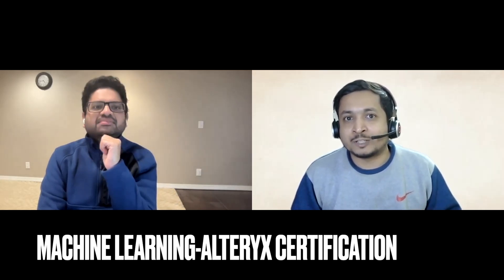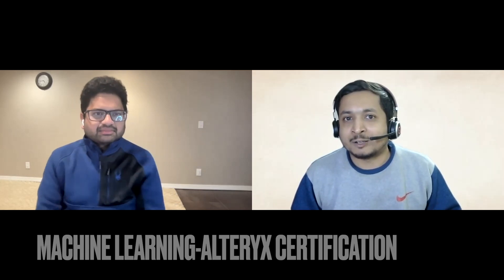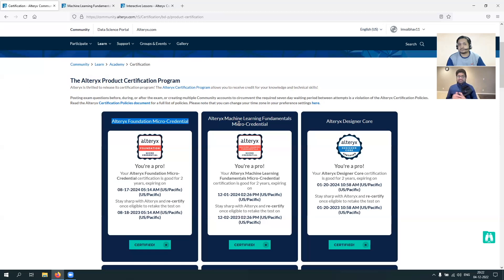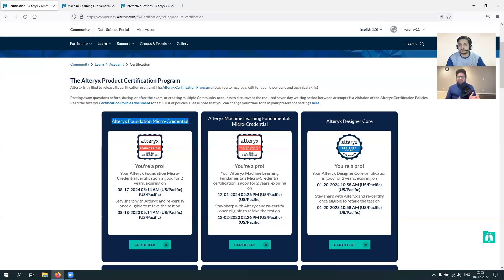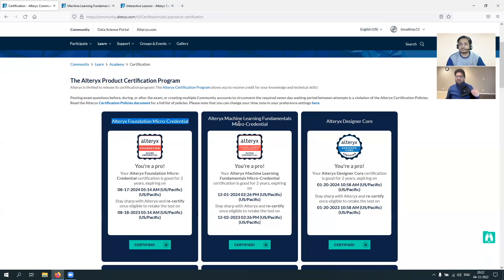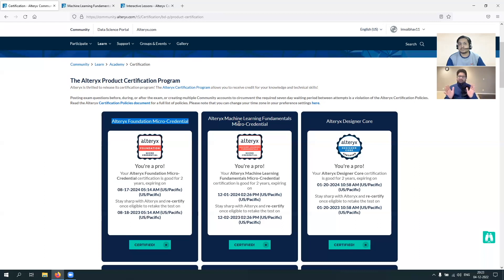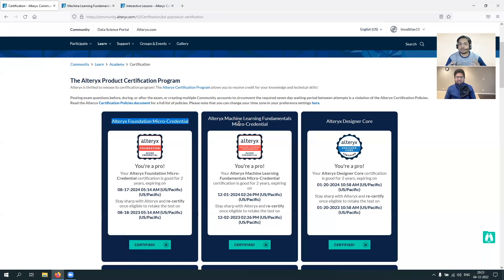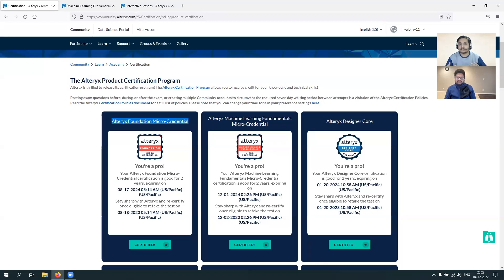EP 14: Crack Alteryx Micro-Credential Machine Learning Fundamental Certification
Welcome to another episode of Techie talks with Raghav. This discussion revolves around "Alteyrx Micro-Credential Machine Learning Fundamental Certification. Vaibhav is explaining in details what you need to take care off in order to clear this certification exam. He is telling in detail about important topics and challenges you will face for this exam.